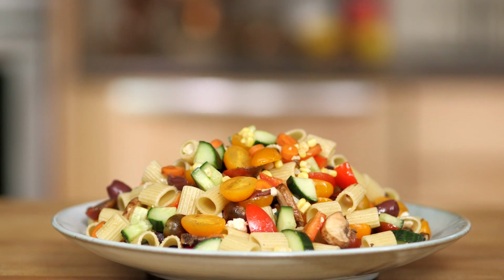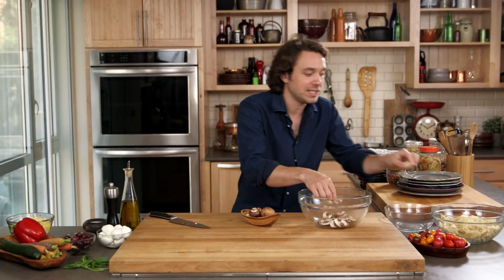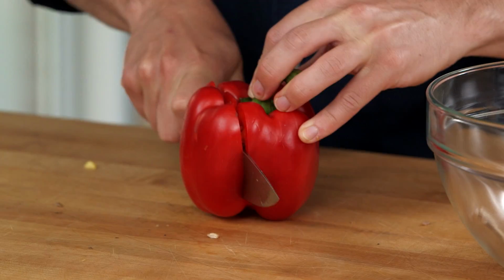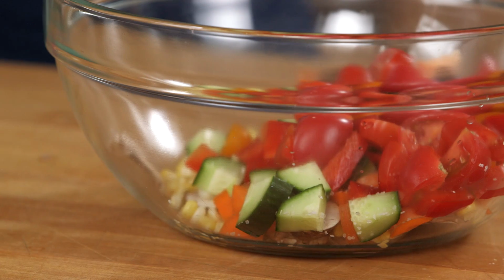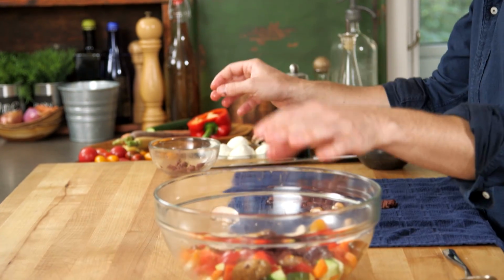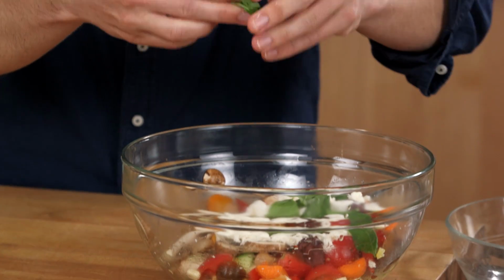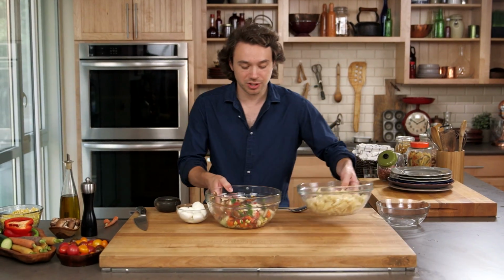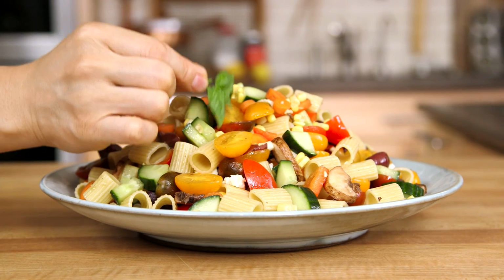Summer Pasta Salad | Frankie Celenza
The perfect summer pasta salad. Filled with fresh mozzarella and sweet summer veggies, this is the pasta salad you've always craved.

INGREDIENTS:
½ lb mezzi rigatoni
Extra virgin olive oil
5 whole cremini mushrooms
1 carrot
½ English cucumber
½ red bell pepper
⅓ cup fresh corn kernels
8-10 cherry tomatoes
⅓ cup Kalamata olives
3-4 small fresh bocconcini
4-6 large fresh basil leaves

STEPS:
1.) Cook pasta al dente in abundantly salty water, drain and add a drizzle of olive oil. Stir to coat and set aside to cool.
2.) Slice the mushrooms, carrot, cucumber and red pepper into bite-size pieces. Add to a large bowl along with the corn kernels. Halve the cherry tomatoes and add to the bowl as well.
3.) If using olives with pits, take a small, clean rag and lay olives across one half of the towel. Fold the other half over the olives and press down firmly on them, to gently squash them. Pits will easily slide out while retaining the shape of the olive. Discard pits and add olives to the bowl.
4.) Break apart the cheese and tear the basil into bite-size pieces, directly into the bowl.
5.) Stir to combine so the tomatoes release some of their juice. 6.)Drizzle with 2 tablespoons olive oil and stir to coat. Season with salt and pepper to taste.
7.) Serve at room temperature; the longer you let this dish sit, the better it tastes!